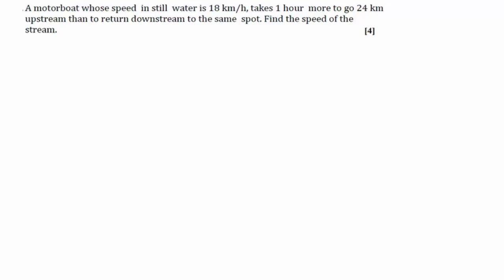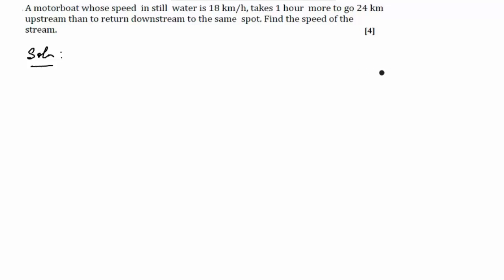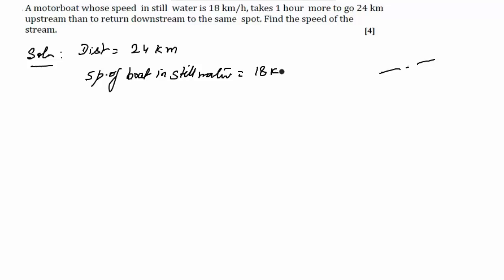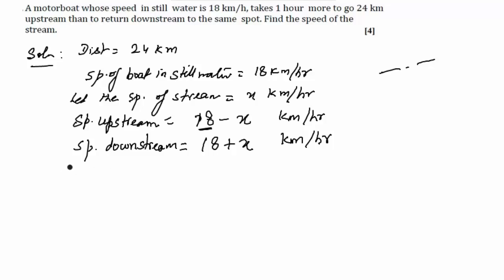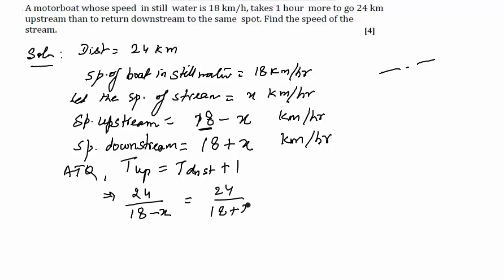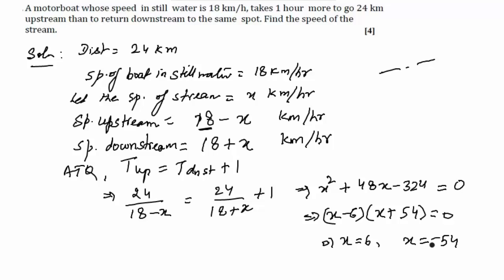CBSE Board Papers Class 10 - 2014 - Mathematics - Question 29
Question - A motorboat whose speed in still water is 18 km/h, takes 1 hour more to go 24 km
upstream than to return downstream to the same spot. Find the speed of the
stream.